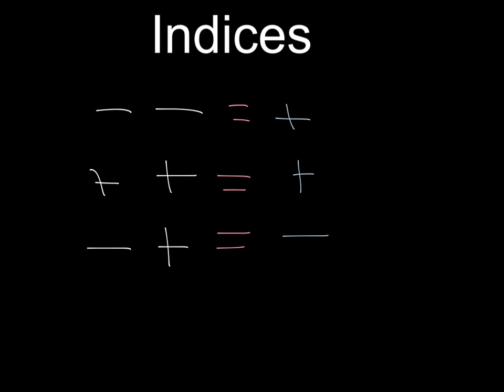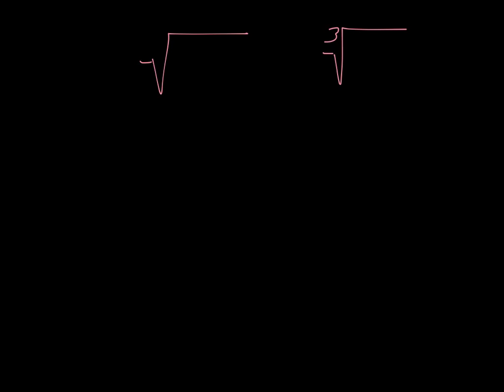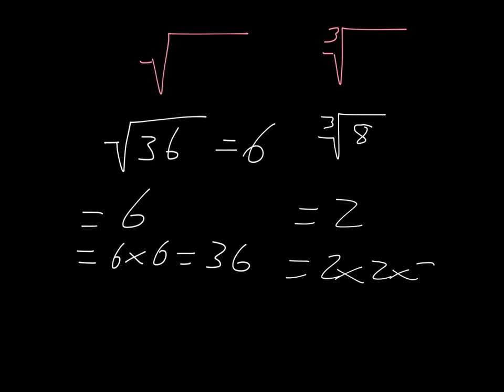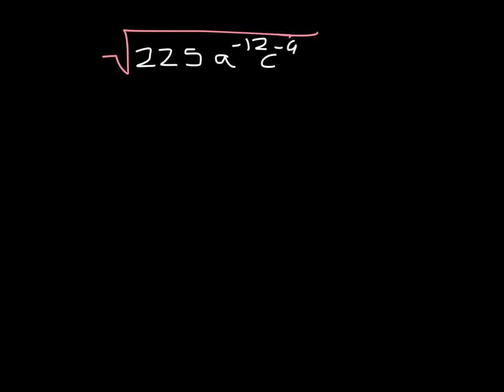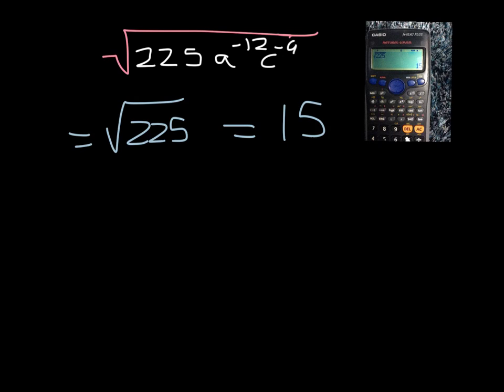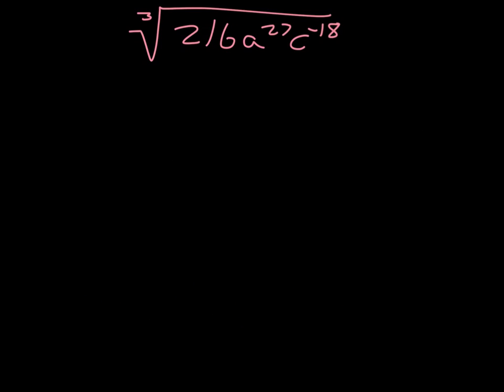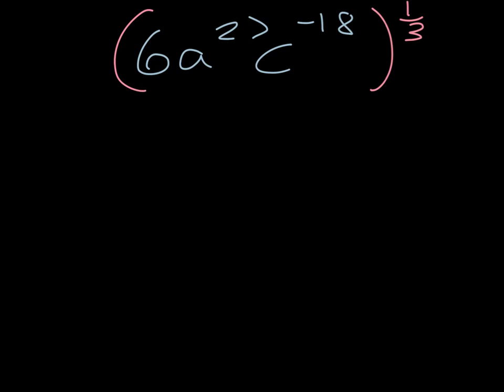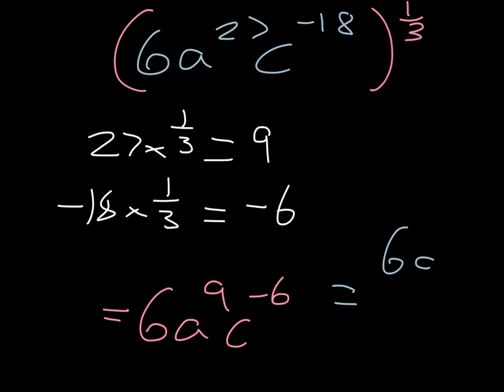indices,square and cube root Karim yr9